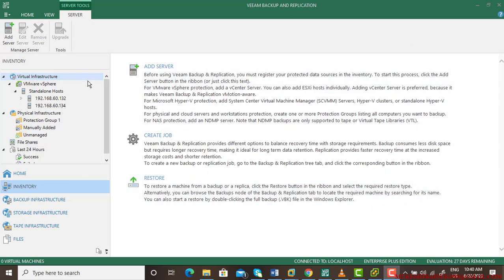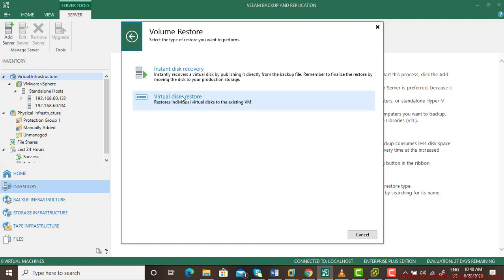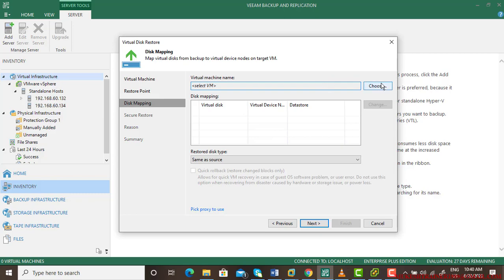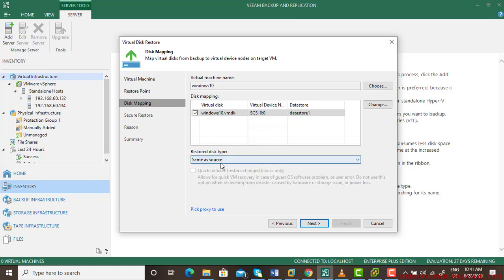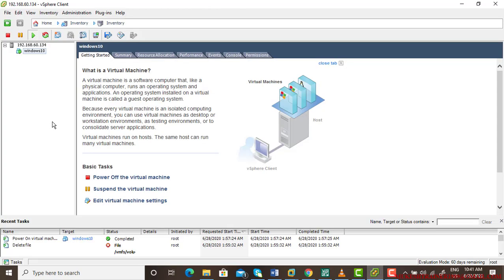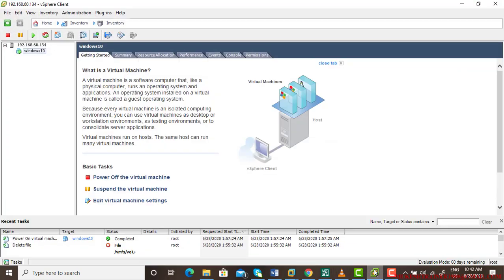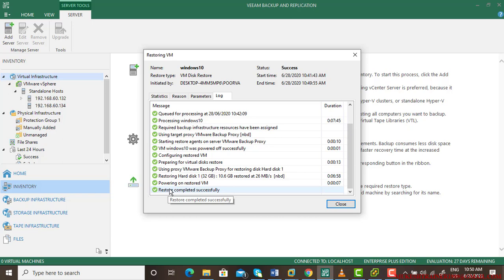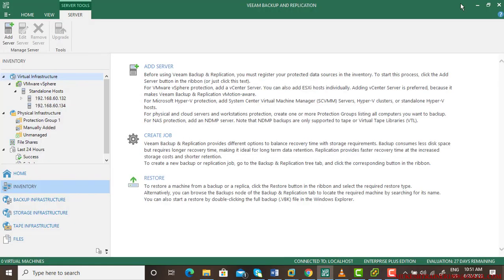Restore Virtual Disk in Veeam Backup & Replication